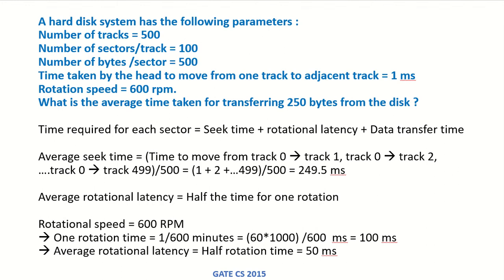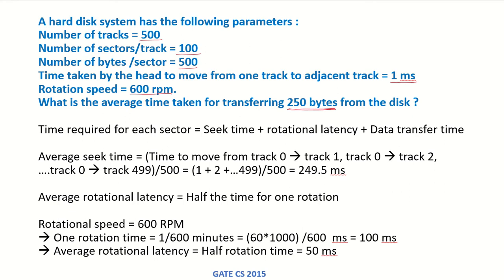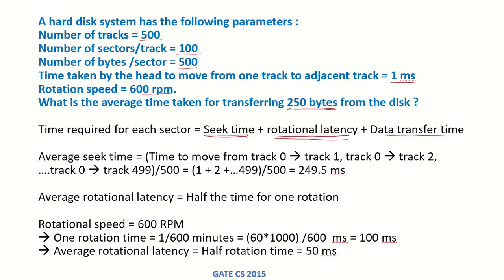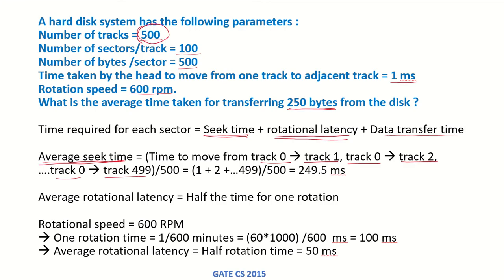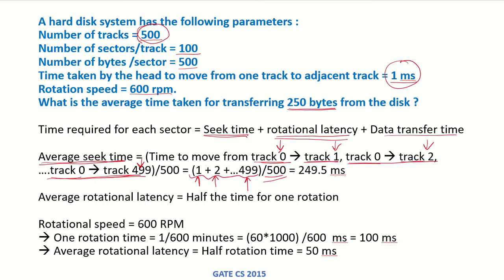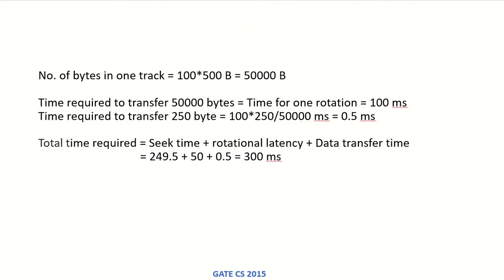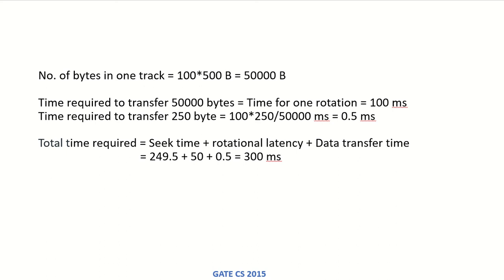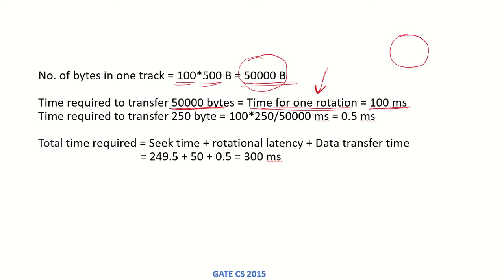CO52b - Solved Example 2 | Hard Disk Transfer Time | GATE